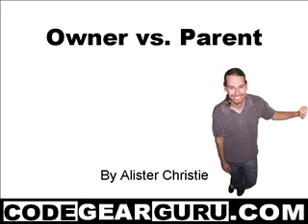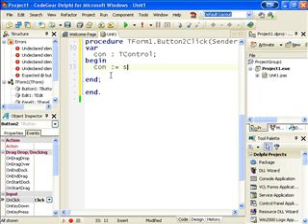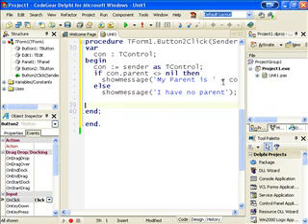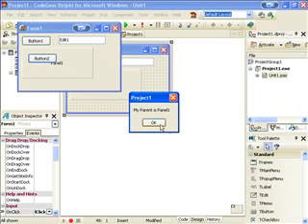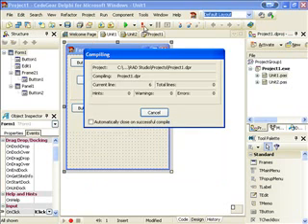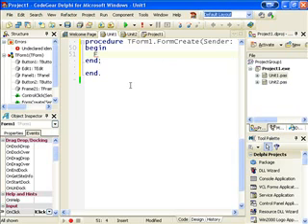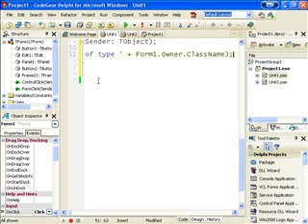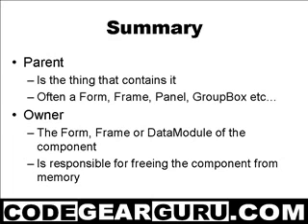Delphi Programming Tutorial #17 - Owner vs. Parent properties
Delphi controls have an owner and parent property, find out what the difference.